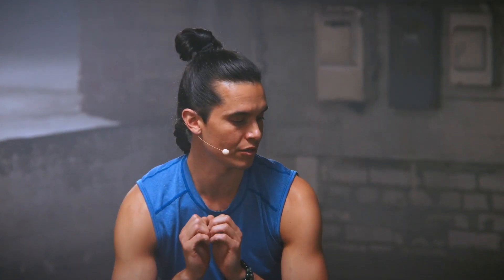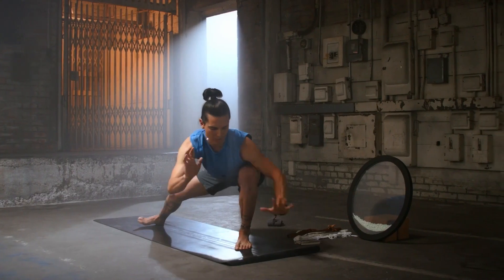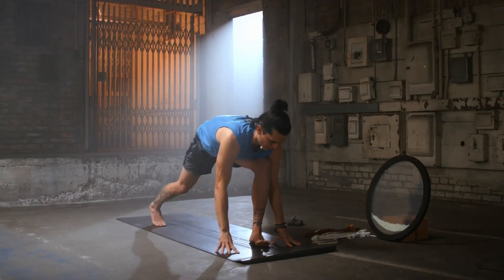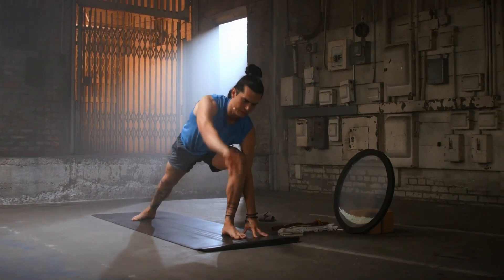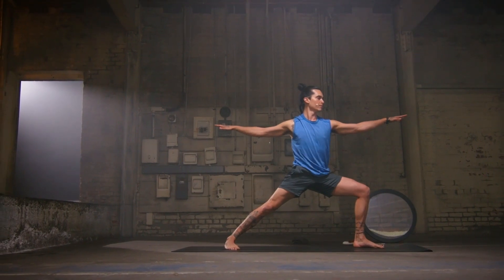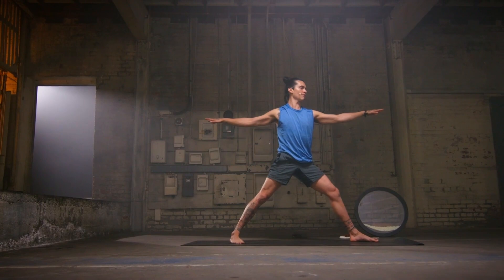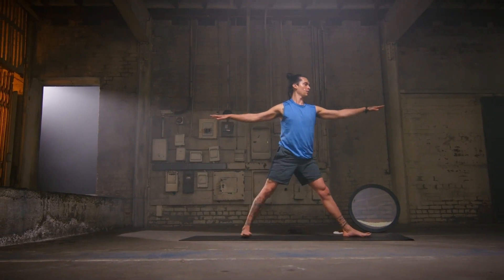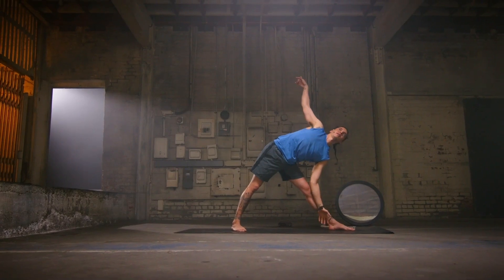PREVIEW - "Water" with Mychal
Dive into the world of Water with Mychal in this captivating clip from his Alchemy series. Experience the graceful flow of the body as he guides you through a mesmerizing practice. Embrace the fluidity and tranquility of Water as you immerse yourself in this beautiful flow.